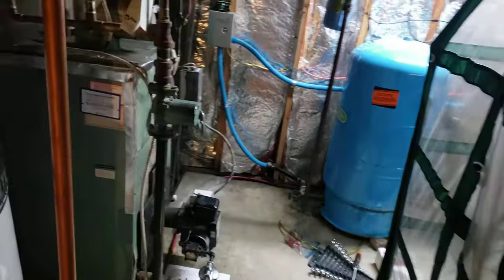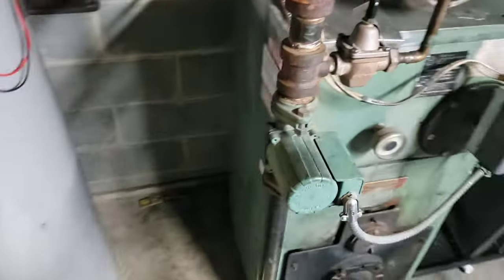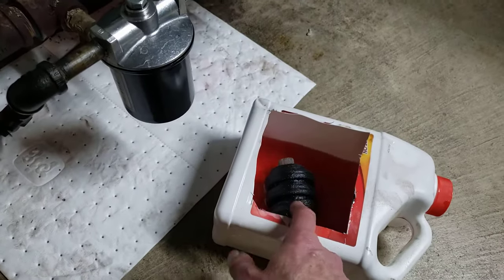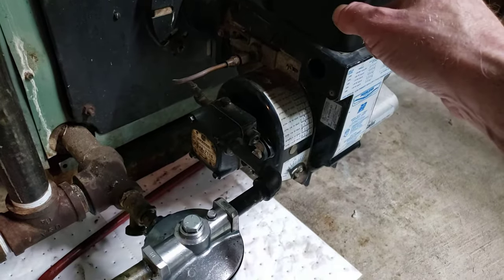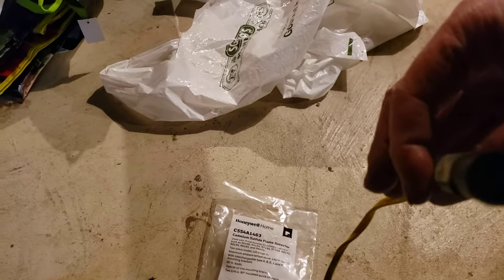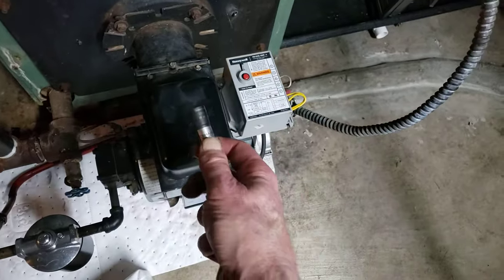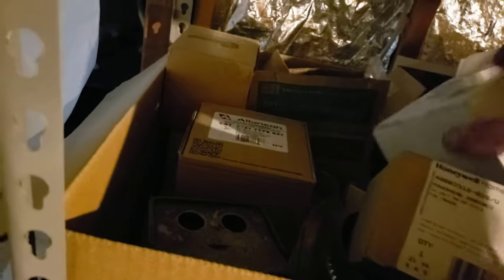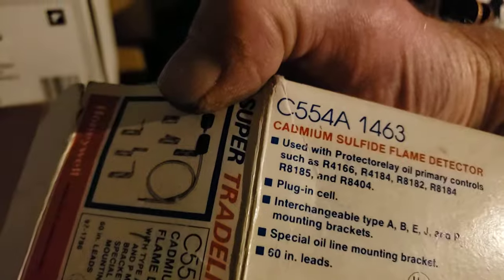Oil Boiler Keeps Tripping out on Safety. troubleshooting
after the fact explanation of how to approach no heat.  Came home to no heat at 9 pm. Boiler completely cold. How to approach